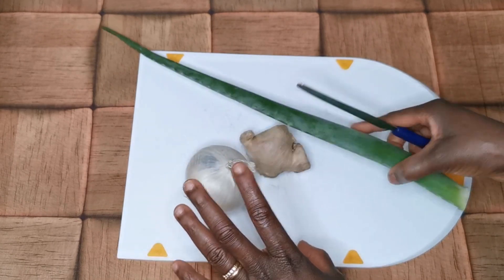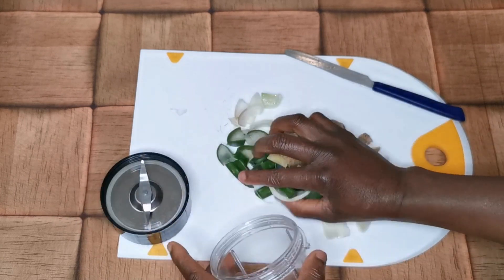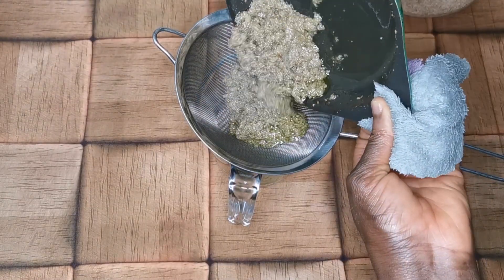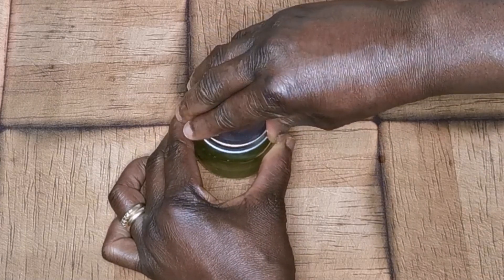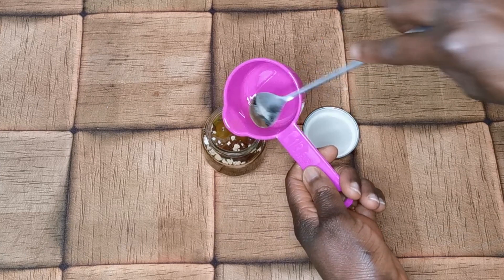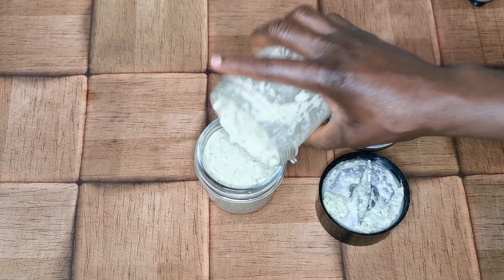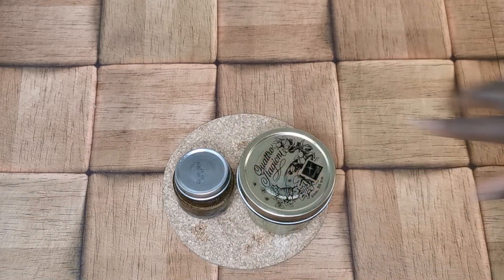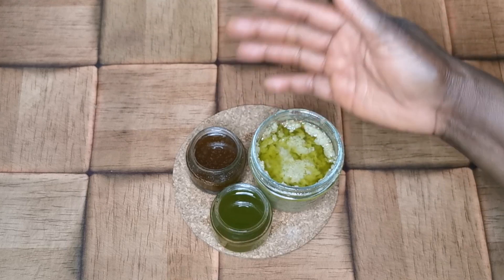3 Ways To Make Onion Oil, Ginger & Aloe Vera For Hair Loss Fall Baldness & Unstoppable Hair Growth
Psalms 134:1-3  Behold, bless ye the LORD, all ye servants of the LORD, which by nightstand in the house of the LORD.
Lift up your hands in the sanctuary, and bless the LORD.
The LORD that made heaven and earth bless thee out of Zion

INGREDIENTS AND WHERE TO BUY THEM:
Vitamin E OIL (1/2 tsp)
Rosemary (10)
Aloe vera powder (1tbsp)
Ginger powder (1tsp)
Onion powder (1tsp)

TIMESTAMP:
intro 00:7
start 0:35
00:32
00:51
01:52
02:04
03:00
03:55
04:32